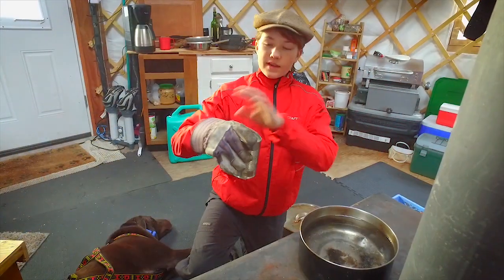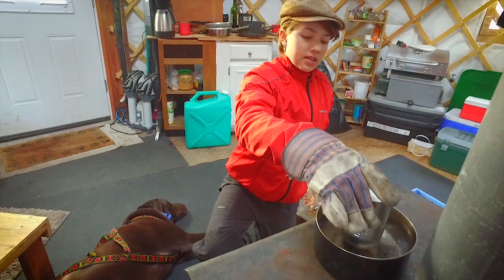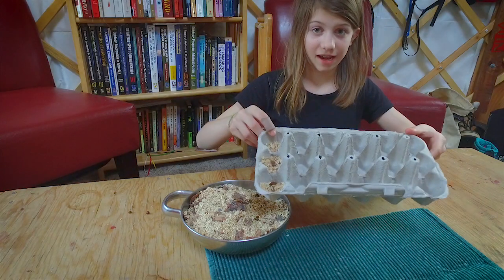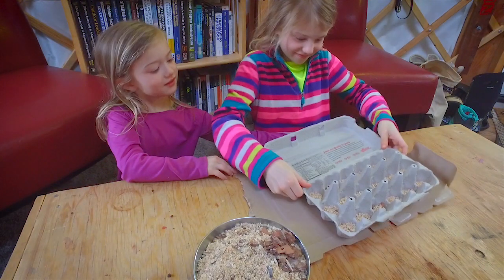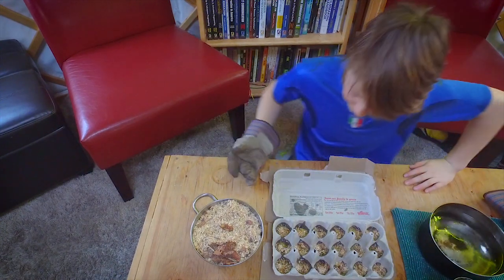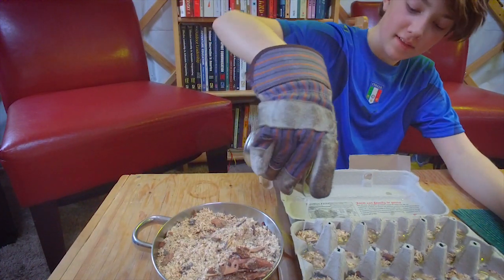Alaska Edition! Home-Made Fire-Starter, A Guide for Adventure Kids.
Can these Alaskan kids show you how to make Bomb-Proof Fire-Starter? It's time to find out! Early episode of our Vlog Channel with some incredible gems.This film is a throw back to one of our first Adventure Kids episodes, and is also on @NordicLiamVlogs channel. It hasn't gotten many views there, so I decided to post it here to share it on our larger channel.Comment if you'd like more details, recipes, or tips and tricks to any of our projects.Wranglestar also has a similar video, which we found just today, which can be viewed The Outsider also has a great video on Fire Steel, which we use quite a bit,

As we continue to grow our channel, we are incredibly honored by each SUBSCRIBER, and we are very thankful for all of those LIKES and COMMENTS. Our passion is storytelling, sharing the journey, and hopefully inspiring people to get outside, spend time with family, share love and faith with others, and to work hard in order to do amazing things.